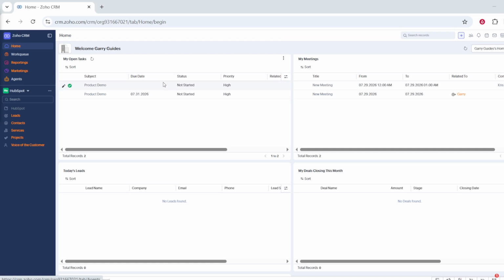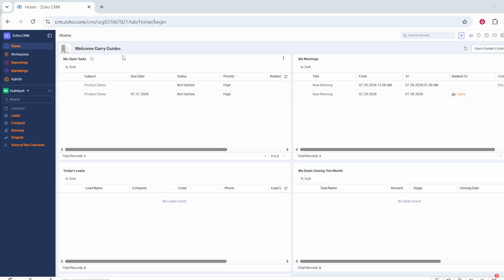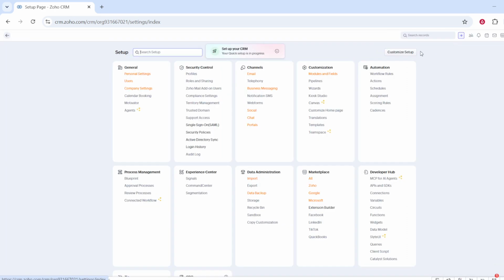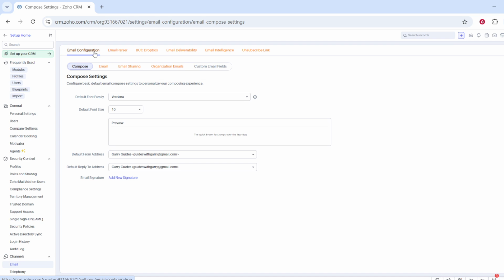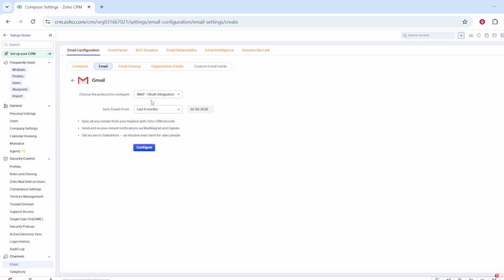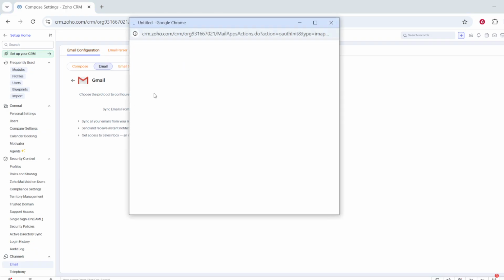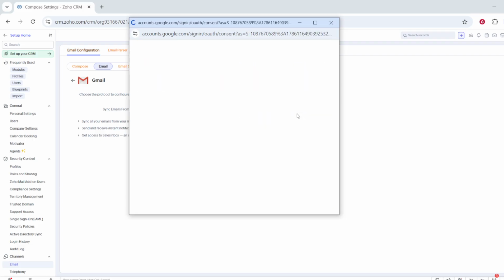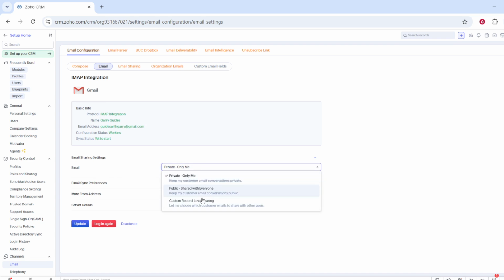How to Set up Zoho Crm Imap Configuration [2026 Easy Guide]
Learn how to set up Zoho CRM IMAP configuration so emails sync smoothly. In this video, we walk through the Zoho CRM IMAP settings step by step, including server details and authentication. If you’re searching for Zoho CRM IMAP setup, Zoho CRM email sync, or IMAP configuration in Zoho, you’re in the right place.